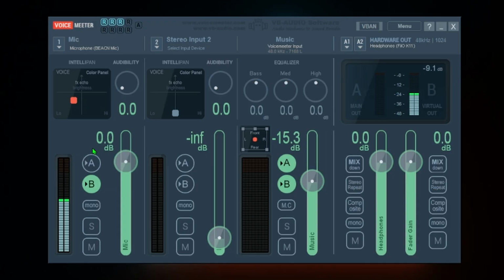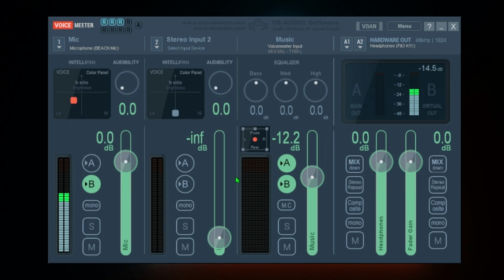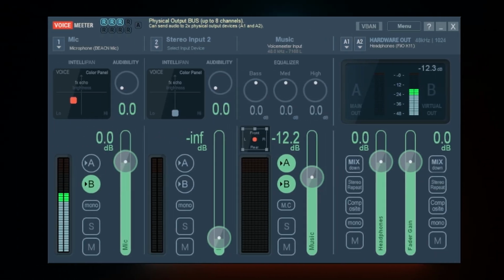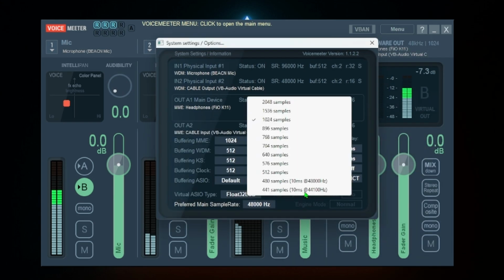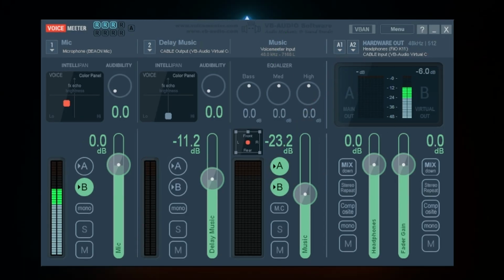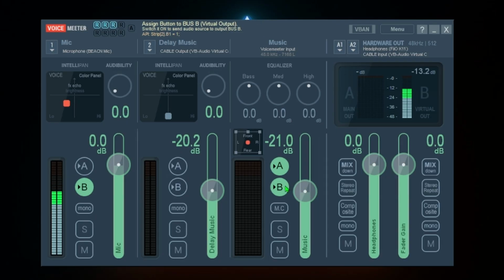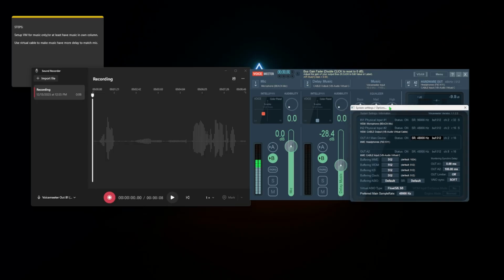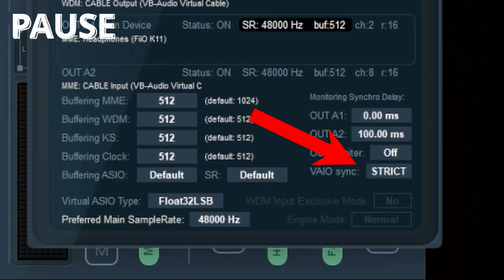How to Fix Mic Delay Within Voicemeeter for Singing (Jan. 2026)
0:00 Intro
1:08 Past video
2:00 Need Virtual Cable
3:18 Selecting Cable
4:34 How it works
5:27 Adding Delay to Music

Quick tutorial on using Voicemeeter + Virtual Audio Cable to add delay to your music so it syncs perfectly with your microphone. Great for singers that need to sync their music with voice when using Voicemeeter. I know people like to sing in vrchat and other games. This problem has been asked a bunch before so thought I would throw the solution out there.

How to fix singing and backing track not matching up